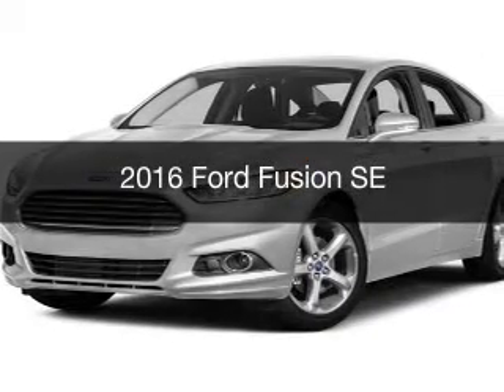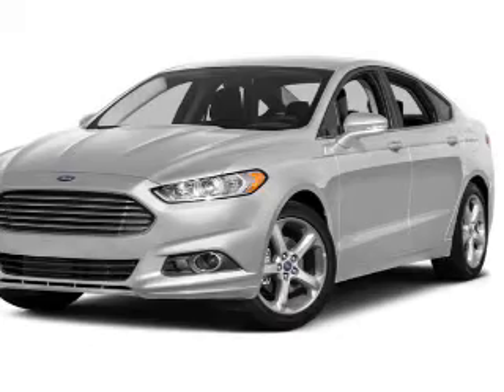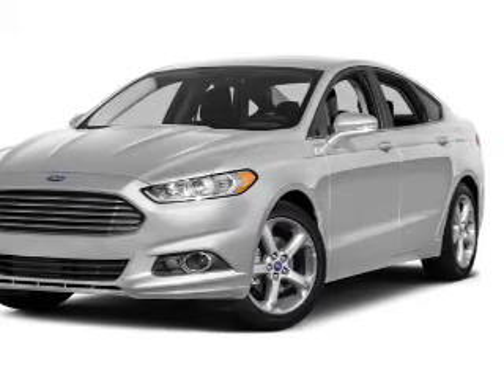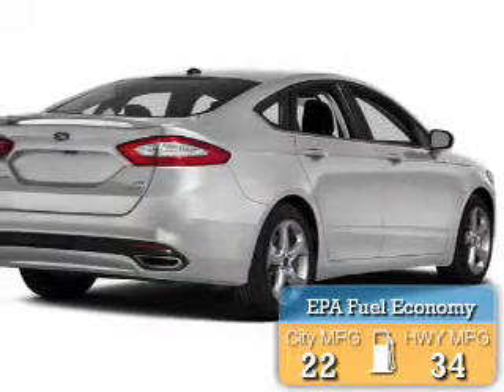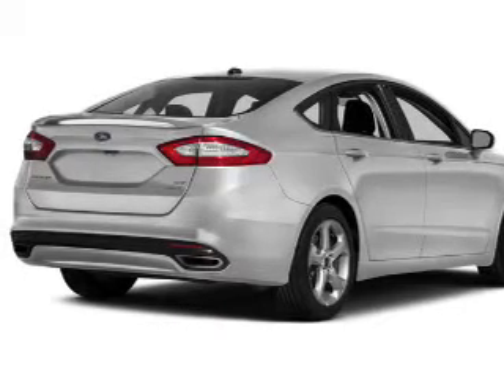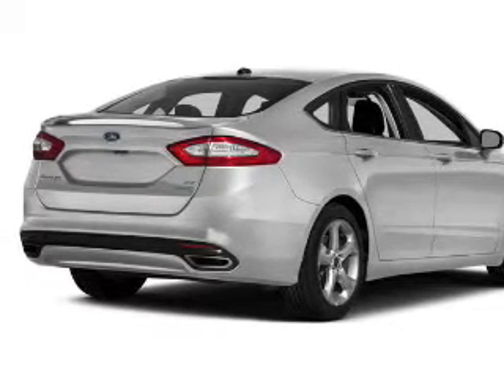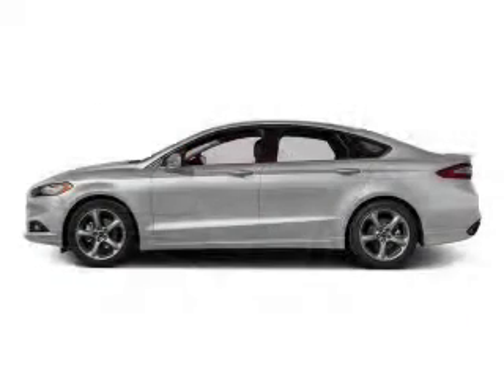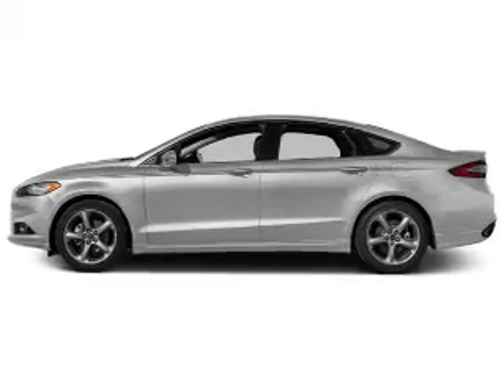2016 Ford Fusion - Hemlock MI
Year: 2016
Make: Ford
Model: Fusion
Engine: 2.5 L, 4 cylinder
Transmission:
Exterior: Blue
Miles: 5

111 E. Saginaw St.